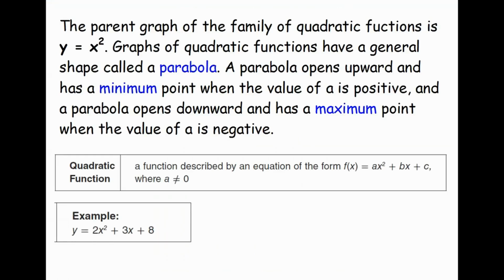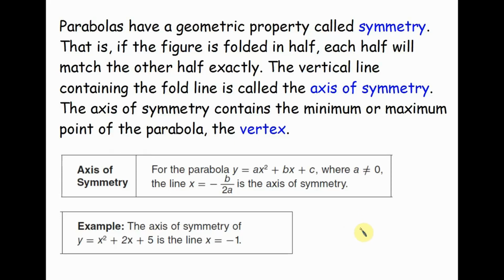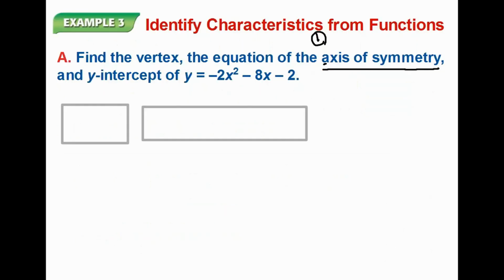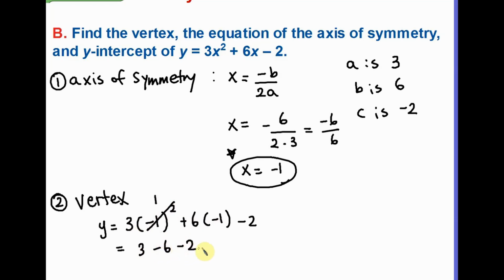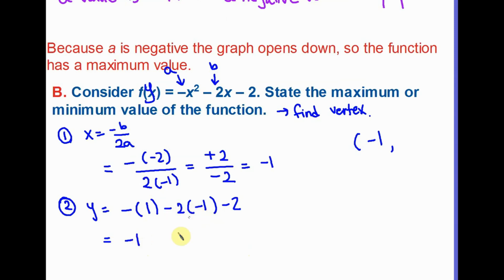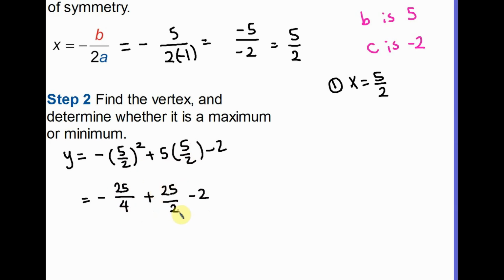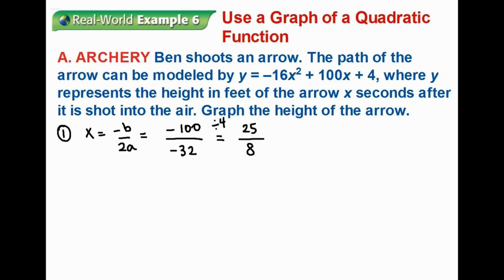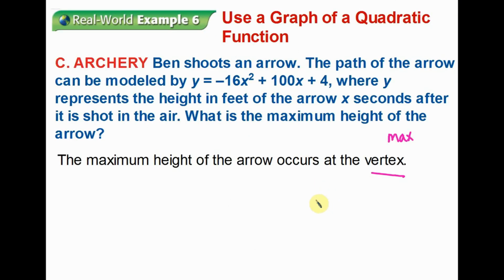Graphing Quadratic Functions | Quadratic Functions and Equations | Axis of symmetry and Vertex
Chapter: Quadratic Functions and Equations
Topic: Graphing Quadratic Functions

F.IF.4  For a function that models a relationship between two quantities, interpret key features of graphs and tables in terms of the quantities, and sketch graphs showing key features given a verbal description of the relationship.
F.IF.7a  Graph linear and quadratic functions and show intercepts, maxima, and minima.

Content Objective:
• I can analyze the characteristics of graphs of quadratic functions.

• I can graph quadratic functions.